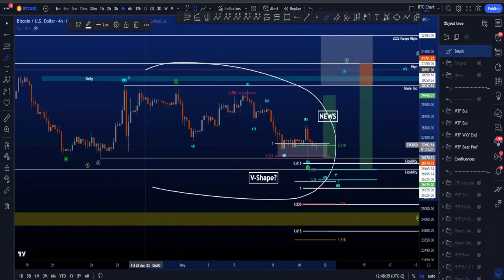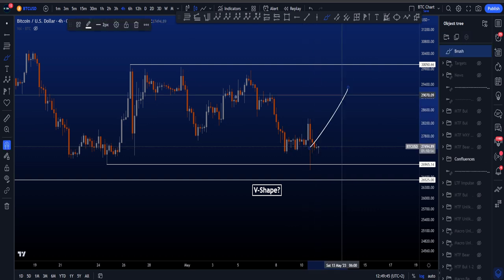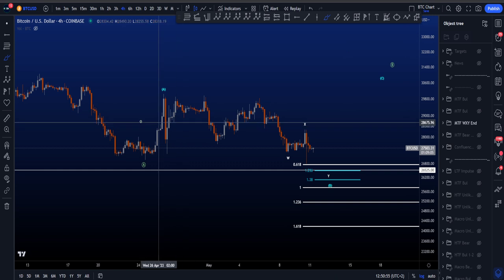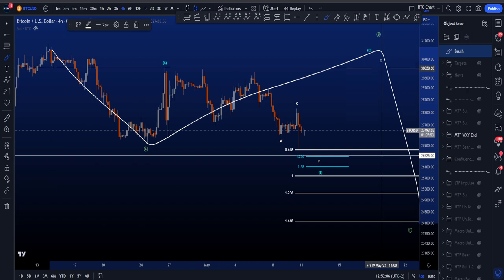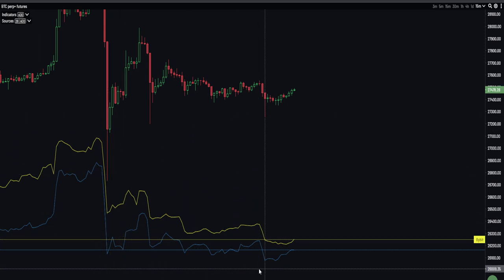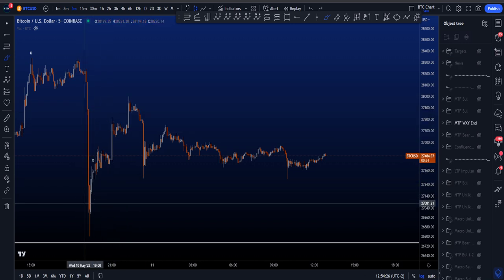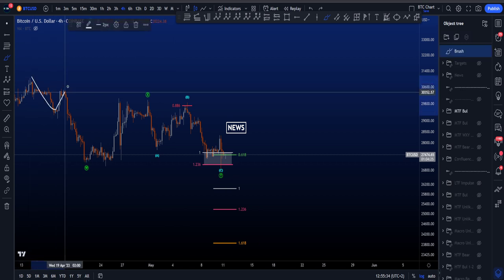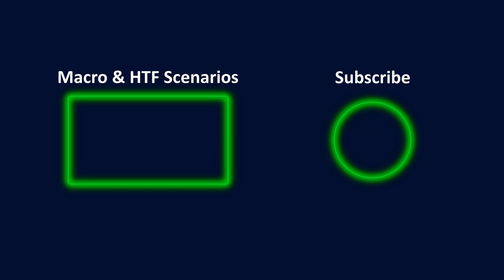Bitcoin Elliott Wave Technical Analysis Today! Bullish & Bearish Price Prediction BTC & News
▶ TIMESTAMPS
0:00 Range Overview (update)
1:22 MTF Bearish Scenario (same)
2:21 Local Bearish Scenario (new)
6:05 Local Bullish Scenario (update)
6:43 MTF Bullish Scenario (same)
7:38 News